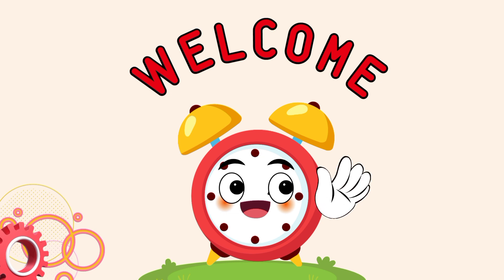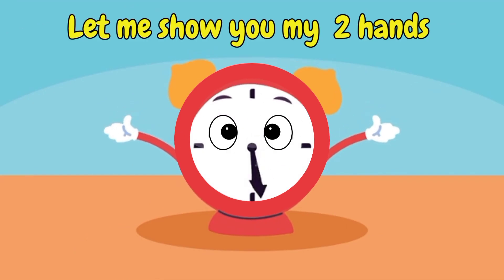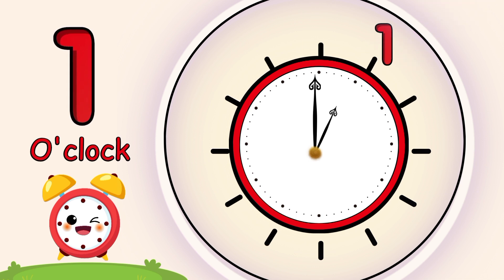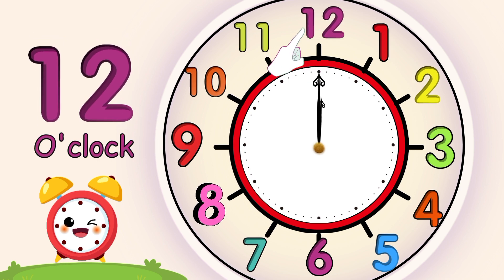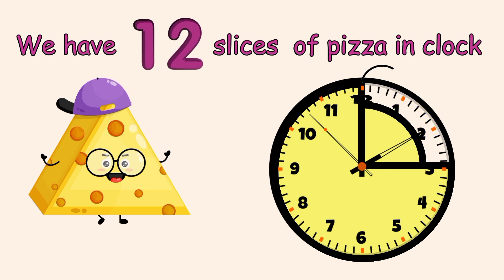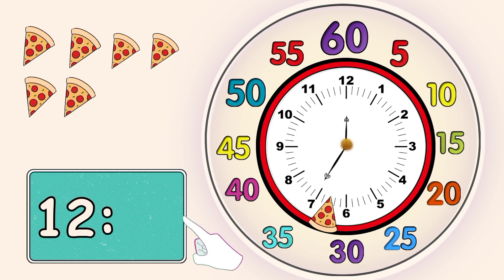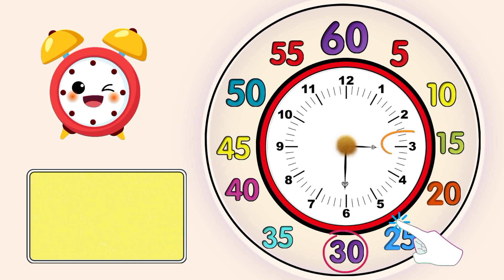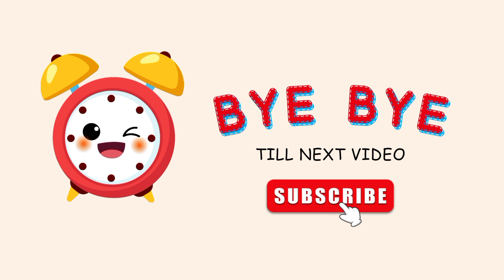Learn to tell time on a clock | Analogue Clock practice for kids | Telling time with kiddies Den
Welcome to Kiddies Den, where we embark on exciting learning adventures together! In this video, we'll explore the fascinating world of clocks and discover how to tell hours and minutes. Join us as we dive into the different parts and workings of a clock. Get ready to unlock the secrets of time! Let's learn and grow together! 🕰️⏰

How to watch time on clock? | Learning Time|how to tell hours and minutes|Telling time | clock learning